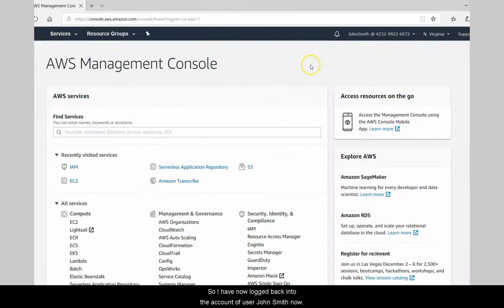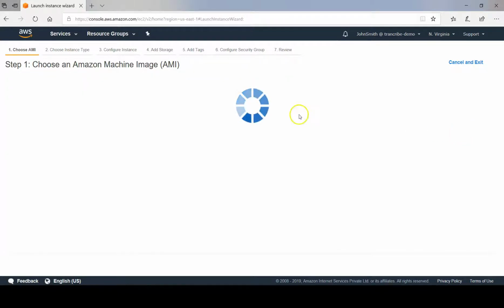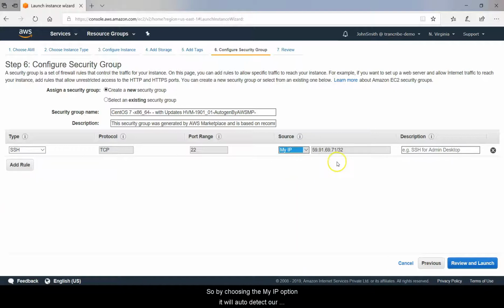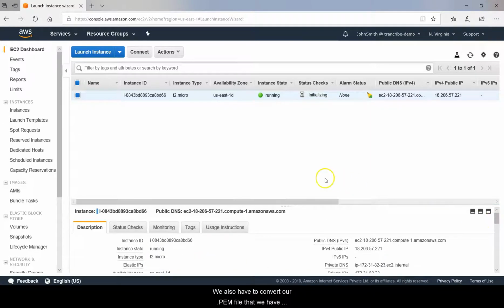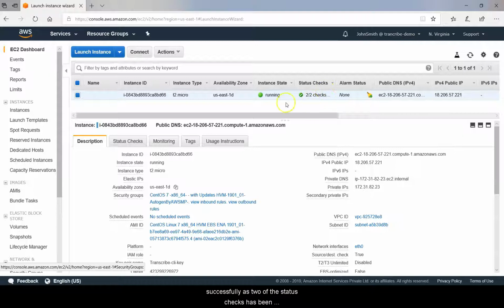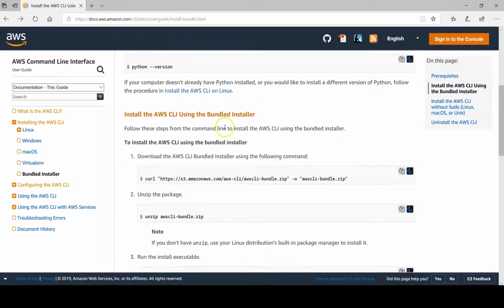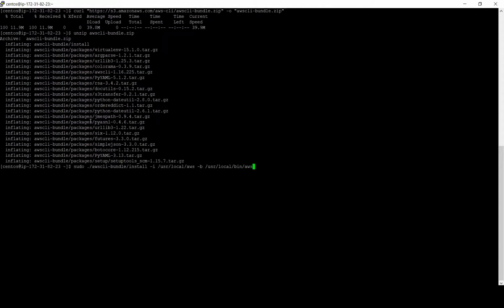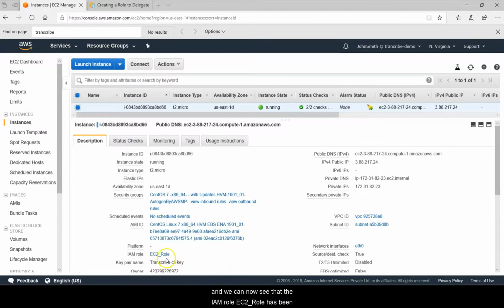Launching CentOS 7 EC2 Instance | Installing AWS CLI using Bundled Installer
🛍️ Sale of the season...

🎈 Grab Any of My Courses To Automatically Achieve Transcription | Voice-Over | Translation @ THE-LOWEST-PRICE-NOW 🎈

Or

If you want to learn the Automatic Way for generating Transcriptions from your Audio and Video files using Amazon Transcribe(the automatic speech generation service by AWS) then enroll in my course by following the link below.

About this Video:
This is "Launching CentOS 7 EC2 Instance | Installing AWS CLI using Bundled Installer" Video from my Udemy Course "Transcription happens Automatically - with Amazon Transcribe [Transcribe Audio/Video/Speech into text Automatically | Using Amazon Transcribe & Amazon Transcribe Medical on AWS Cloud]".

Here in this video, I have shown how we can Launch a CentOS 7 EC2 Instance that is eligible for Free Tier, we will connect to it using the Putty software and specifying the Key Pair file that we have created during the Launch process, we will log in into it using the default user "centos", we will install the AWS CLI using the bundled installer, we will attach an existing IAM role to EC2 instance to give it the required access privileges to run Transcription Jobs using CLI.

I hope you will find this quick demonstration useful in your journey on AWS, thanks :)